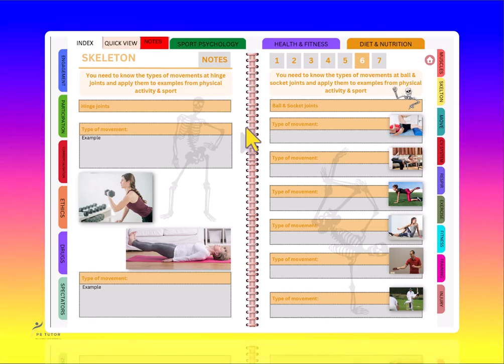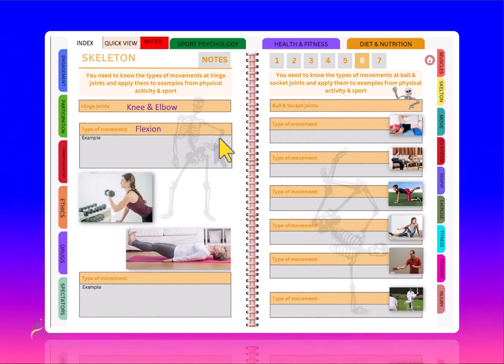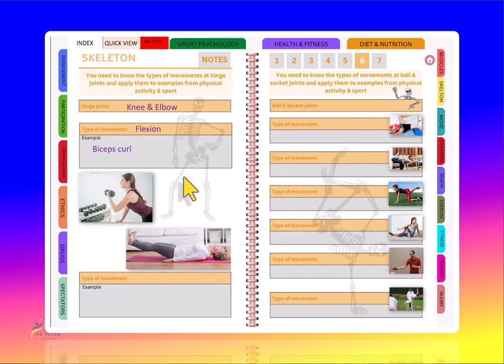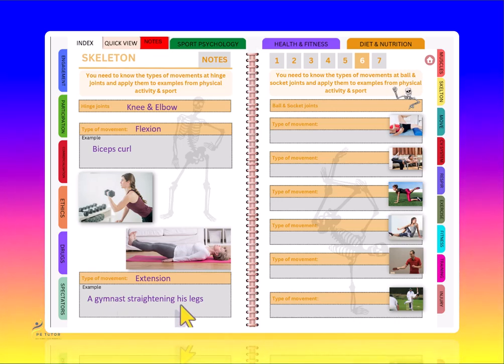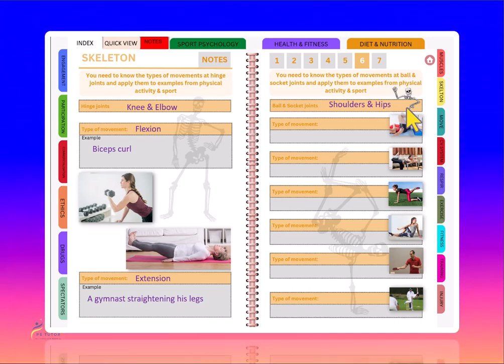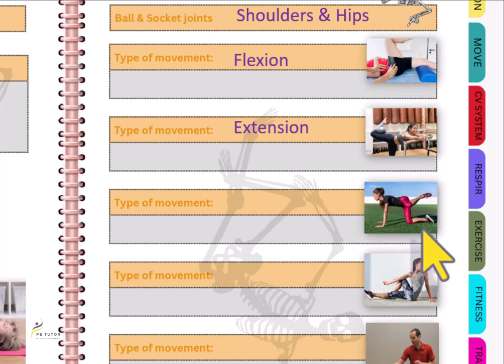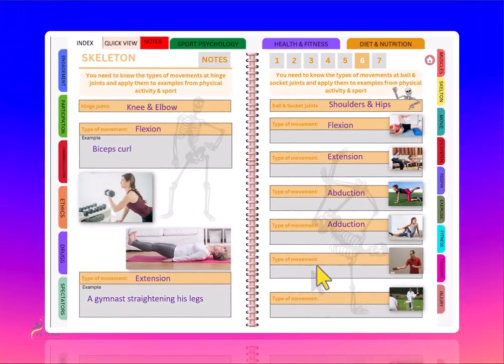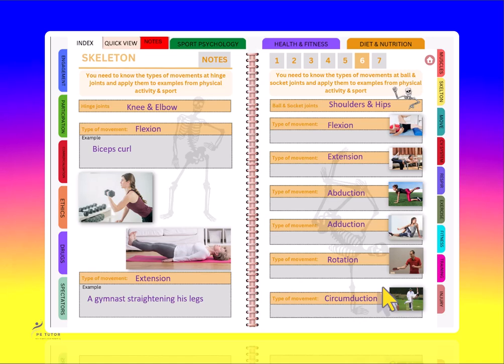AQA GCSE PE Revision Course: Types Of Movement